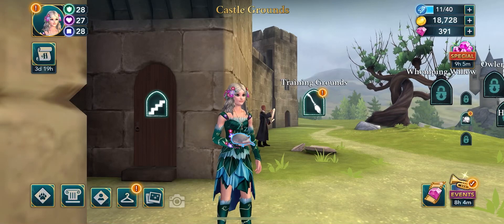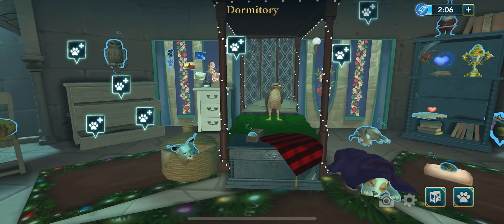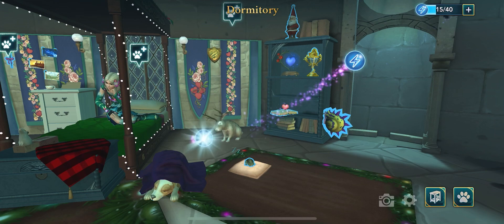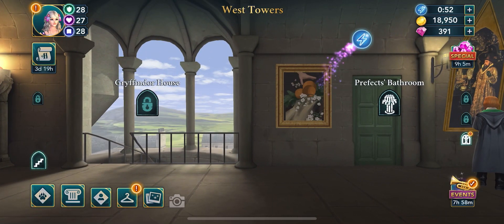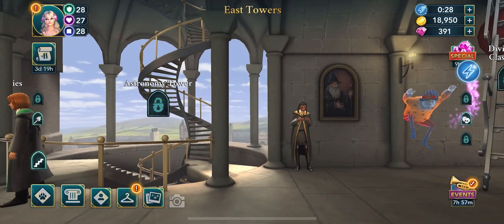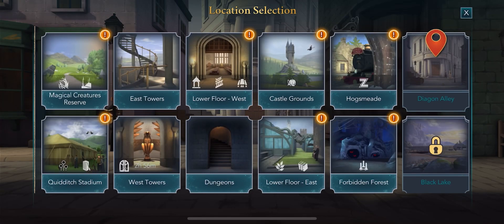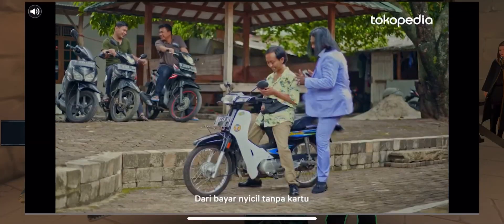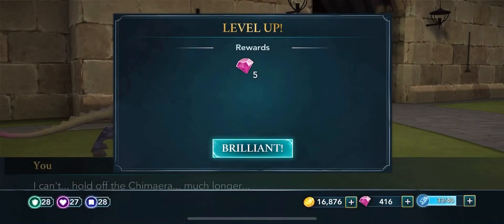HOW TO GET MORE ENERGY IN HARRY POTTER HOGWARTS MYSTERY + FAST RECHARGE